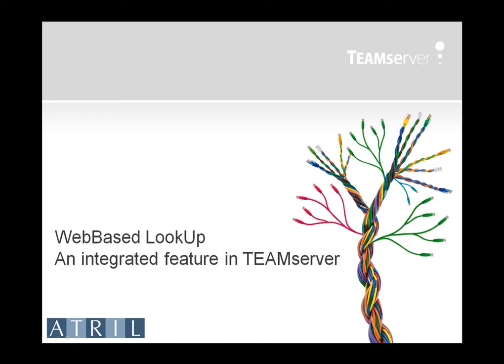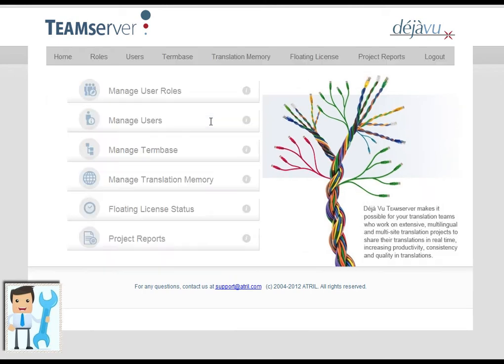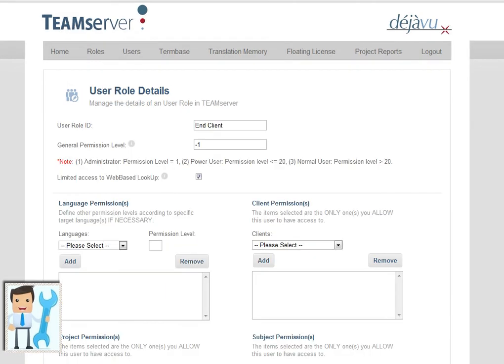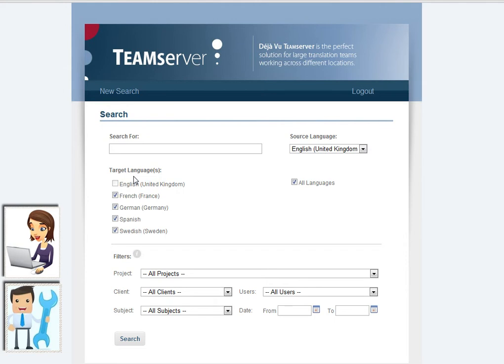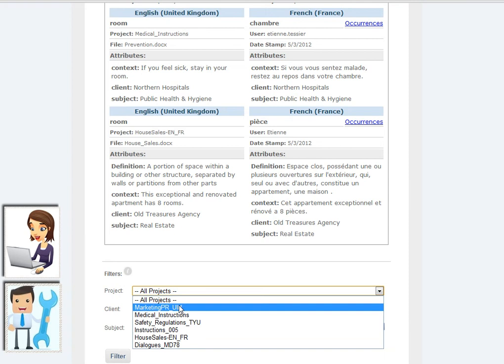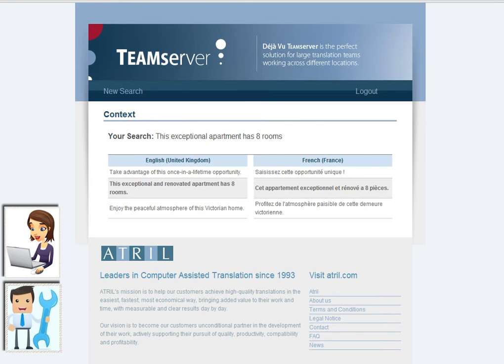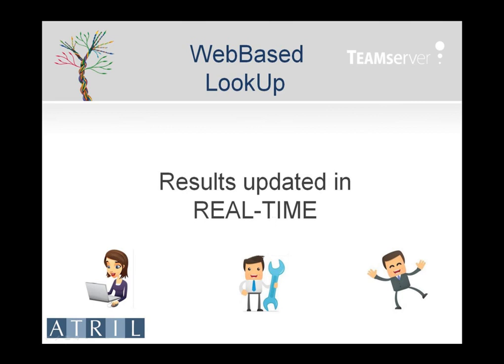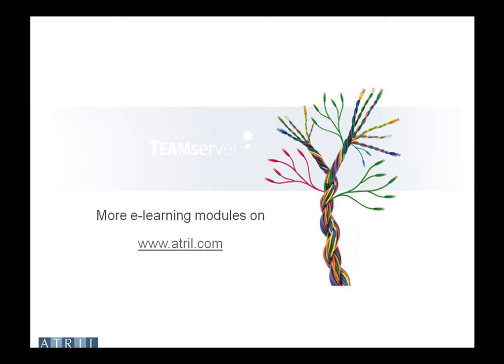TEAMserver - WebBased LookUp - An Integrated Feature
Further details of our WebBased LookUp feature